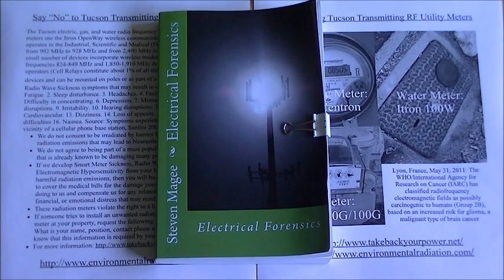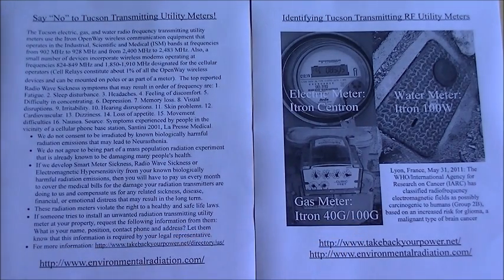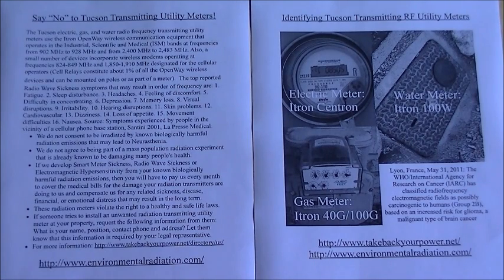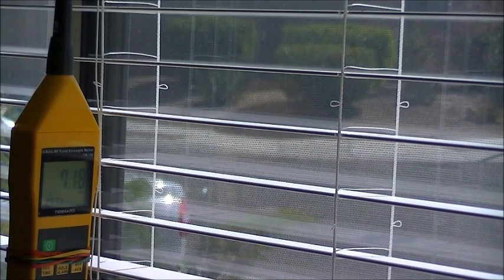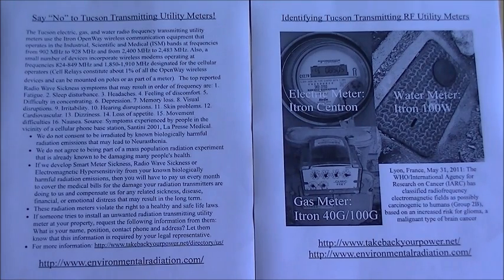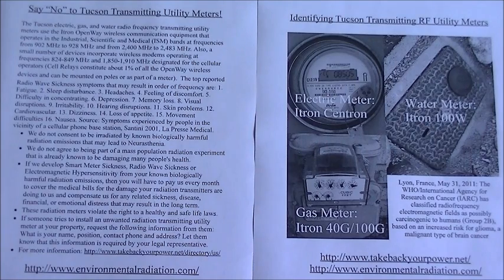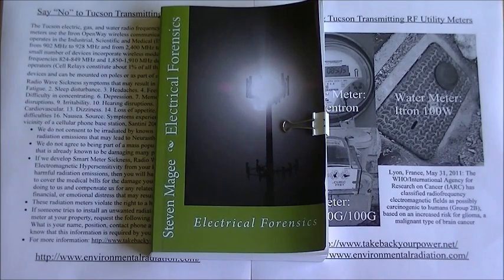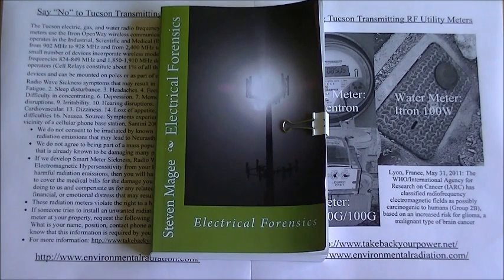This is More Toxic Than a Smart Meter!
We characterize the power levels of the mobile radio frequency utility meter reading car that passes through residential neighborhoods in the USA.